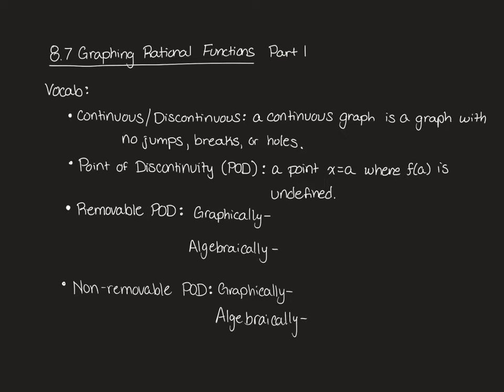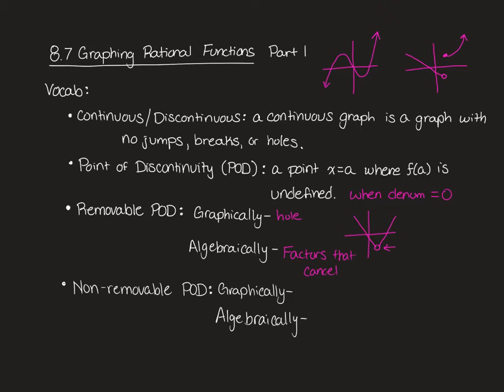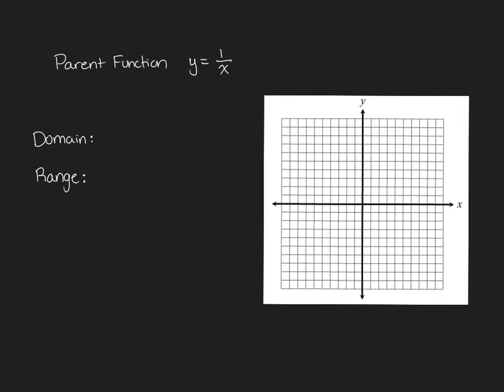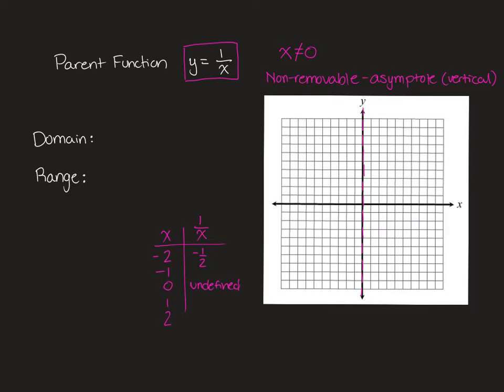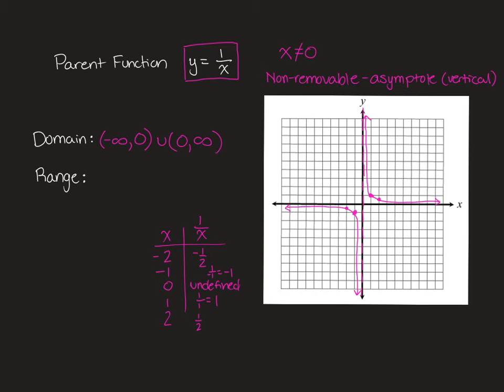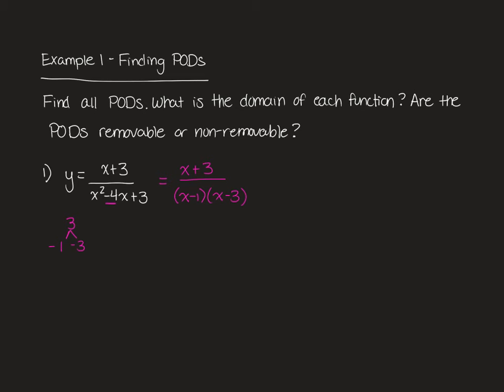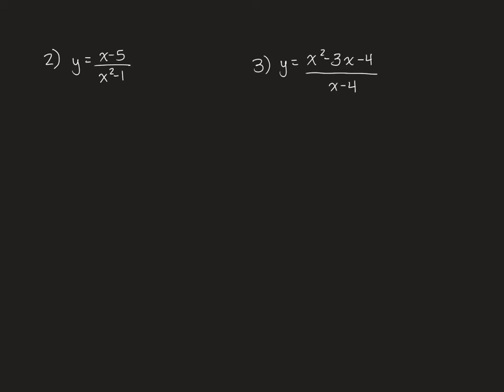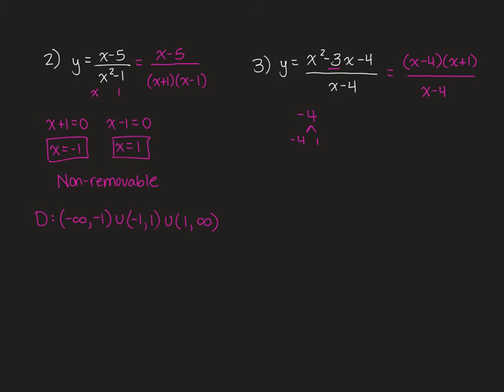8.7 Graphing Rational Functions Part 1